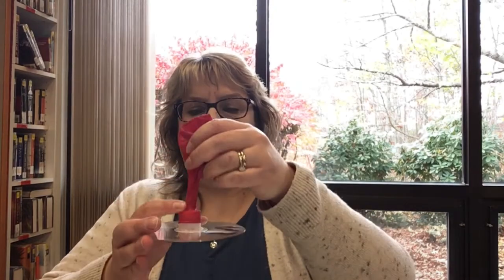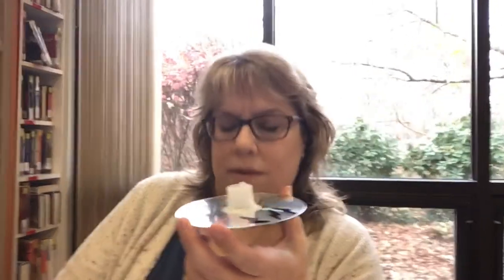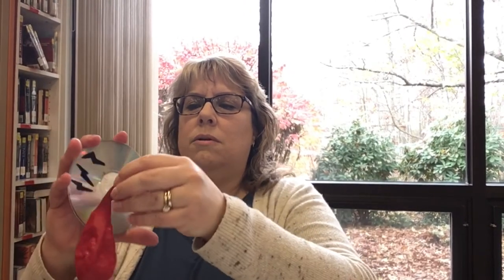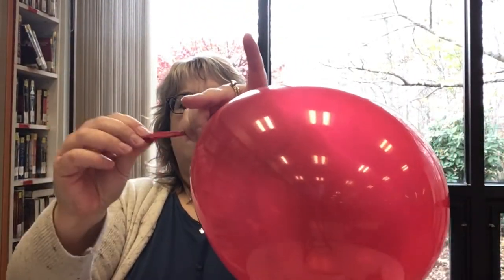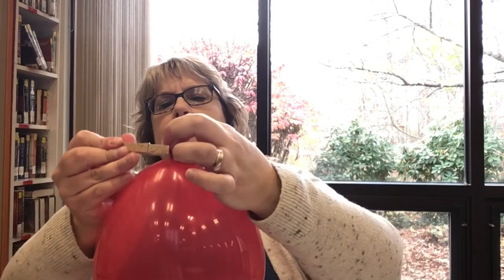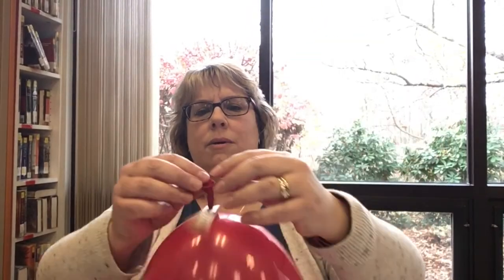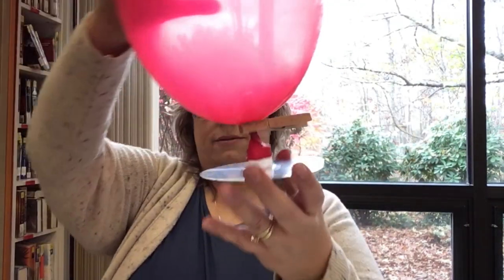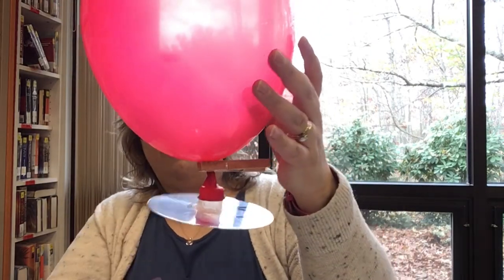STEM Time : CD Hovercraft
Learn how to make your own hovercraft out of a balloon, CD, and clothespin!